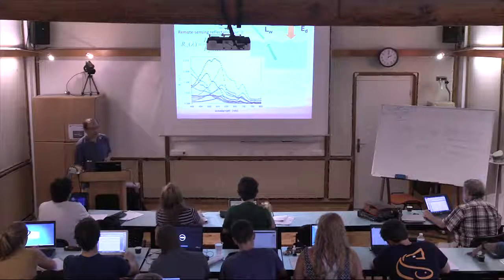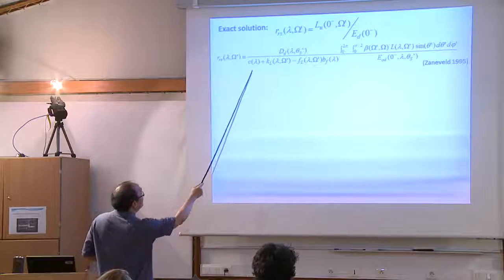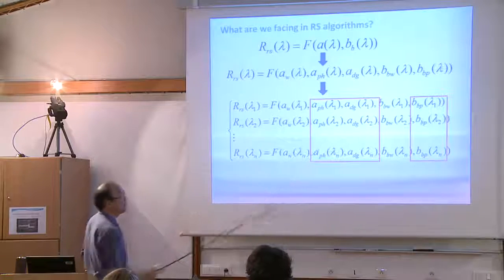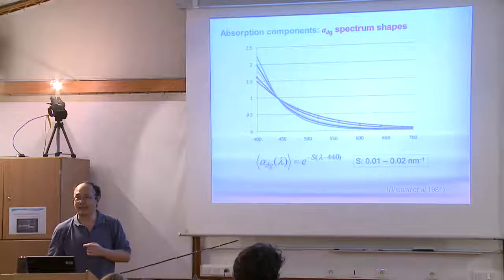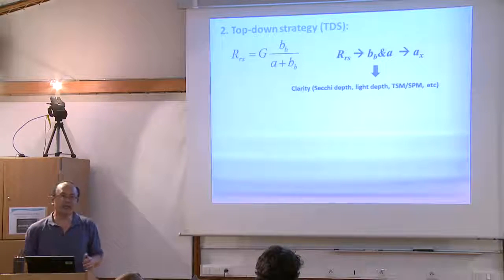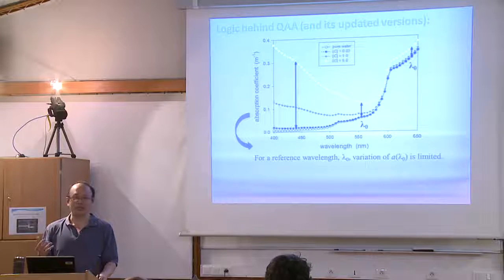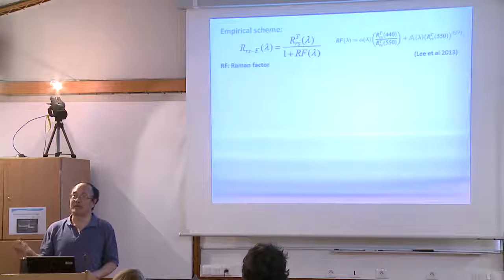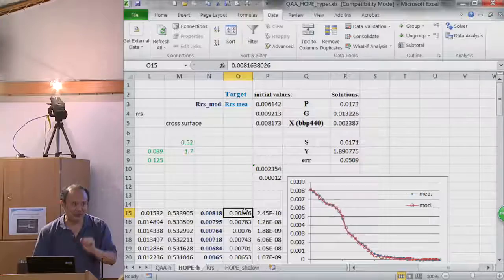04 Zhongping Lee Inversion of IOPs from RS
IOCCG Summer Lecture Series 2016:  Lecture by Dr. Zhongping Lee (University of Massachusetts Boston, USA):   Inversion of IOPs from Remote Sensing